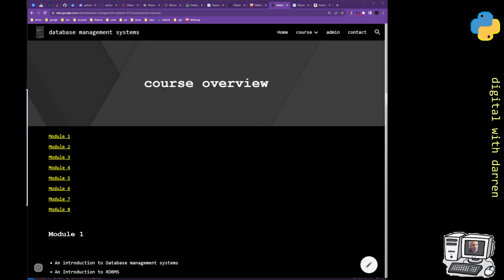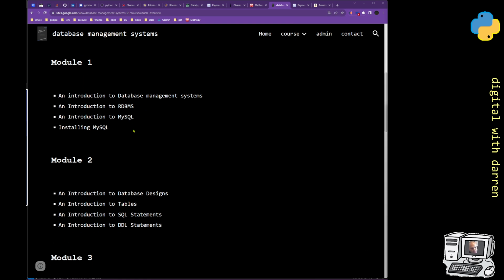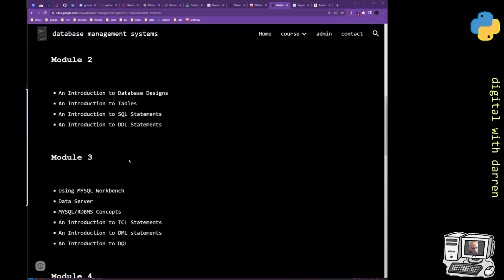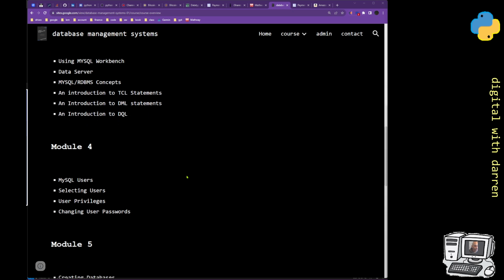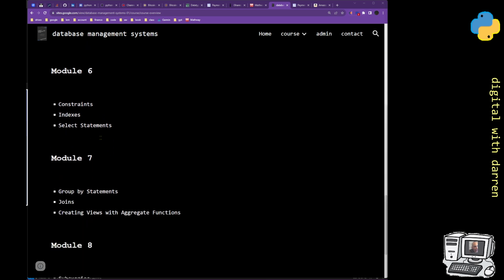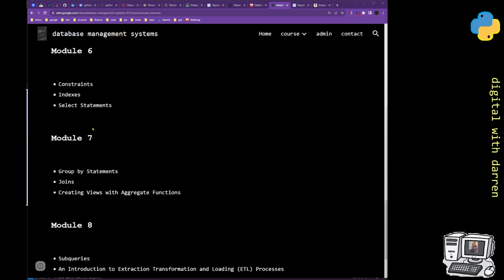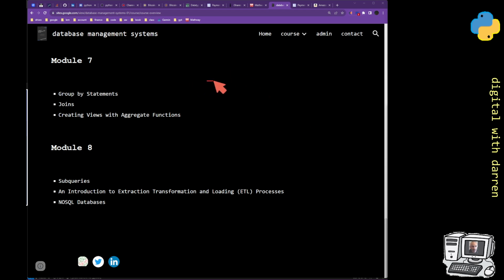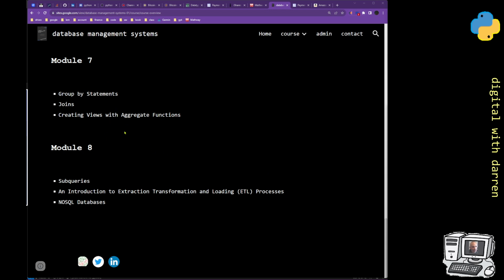database management systems intro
the description
The course is FREE for all users.
This is an opensource project.
If you would like to contribute, with follows, likes or donations, that would be appreciated.

An introduction to Database Management Systems
There are 8 modules, lets take a quick overview of what is contained in the course.